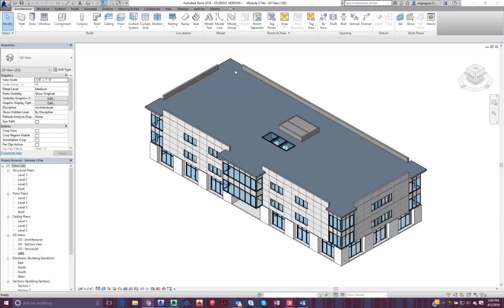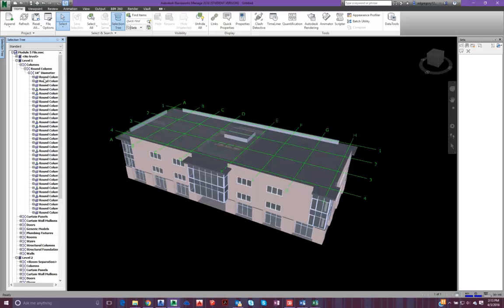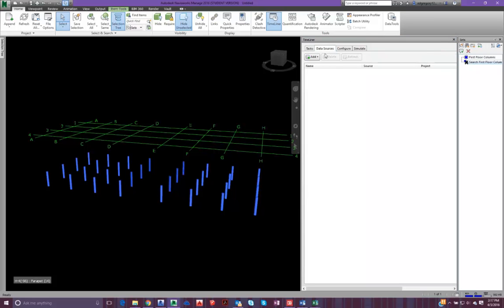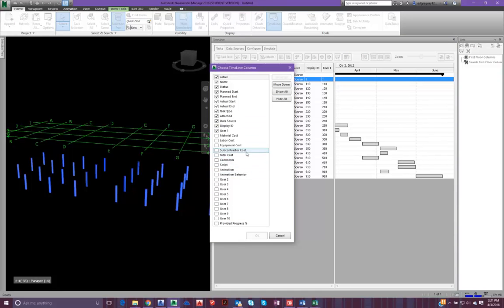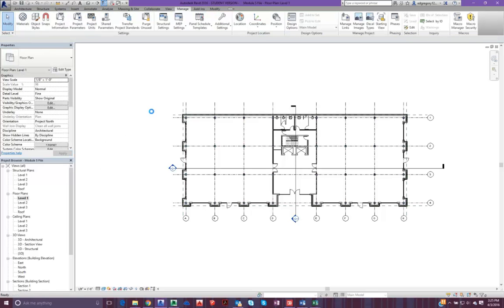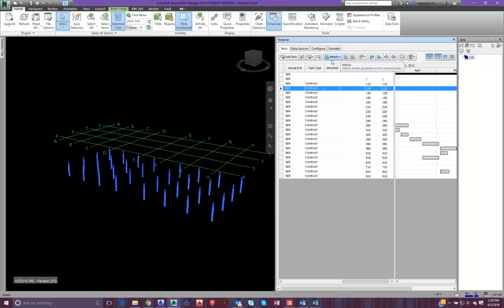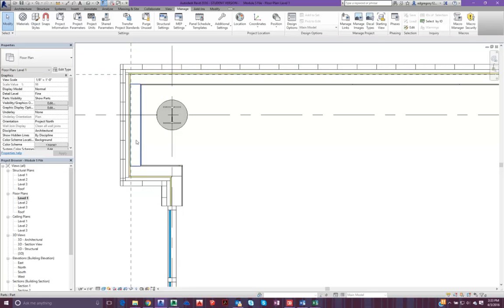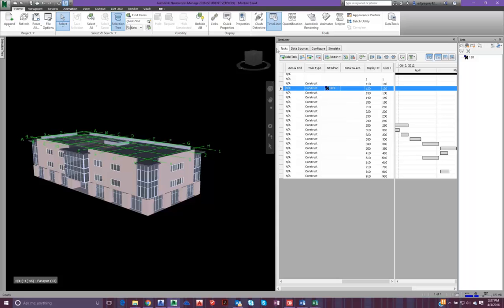Navisworks 2016: 4D Scheduling and Search Sets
Working with Navisworks 2016 and Revit 2016 to do scheduling and searching for building elements